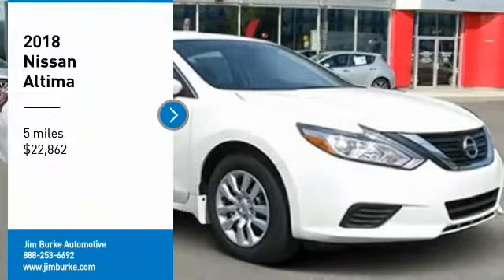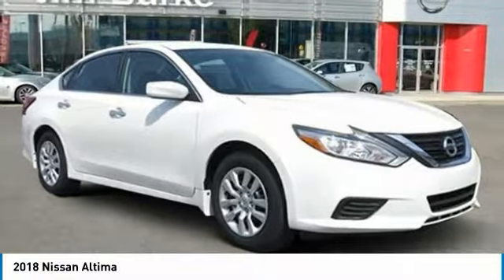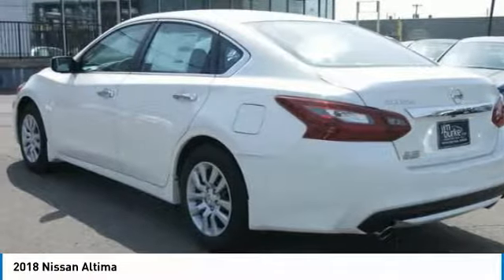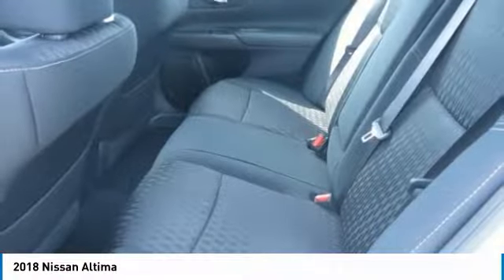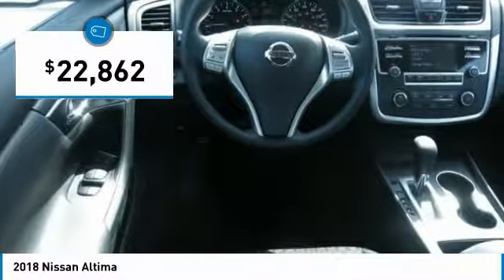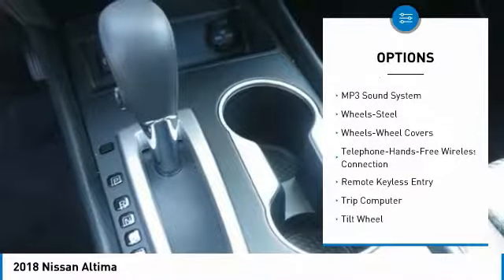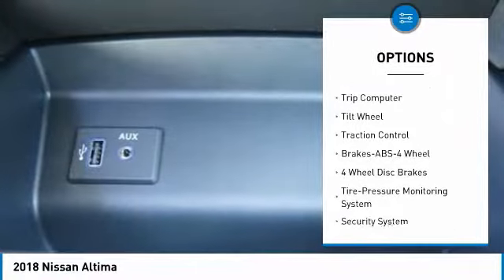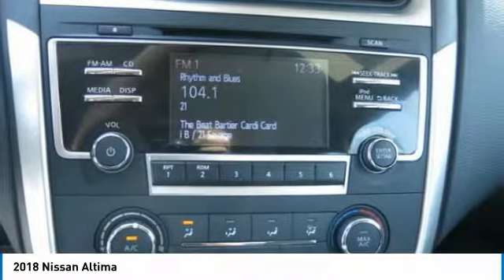2018 Nissan Altima Birmingham AL NI18063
2018 Nissan Altima

*Bluetooth* *Save on gas knowing this Altima gets 38 MPG!* brbrBACK by popular demand, FREE Oil Changes & Wiper Blades for LIFE!  ALL Customers, parts and labor included! brbrThe next step? Give us a call to confirm availability and schedule a hassle-free test drive!